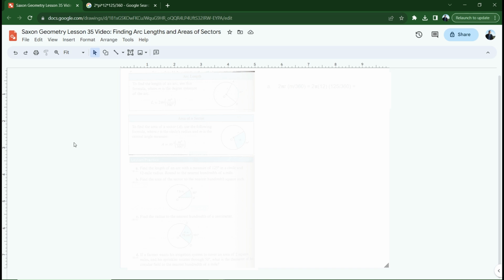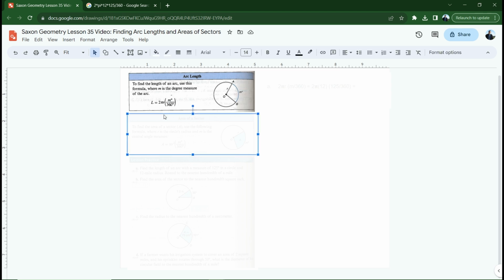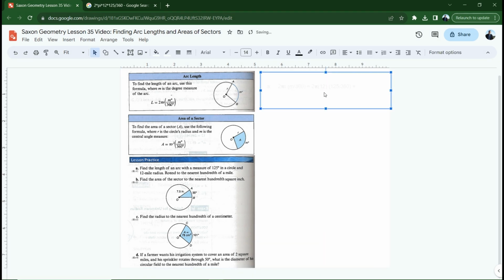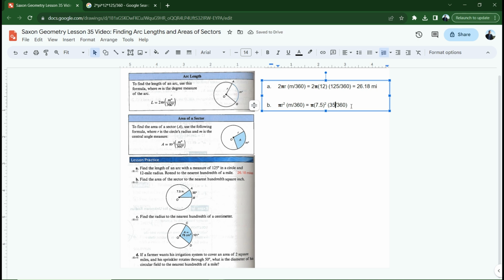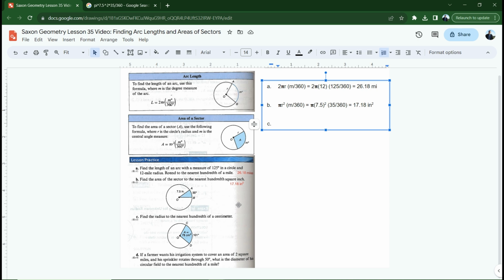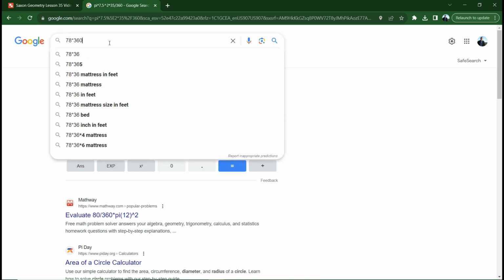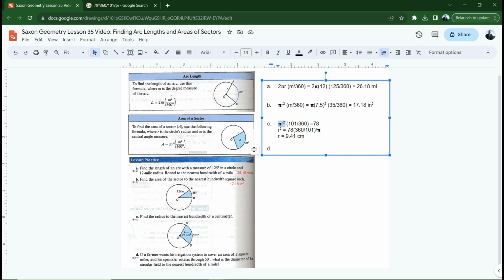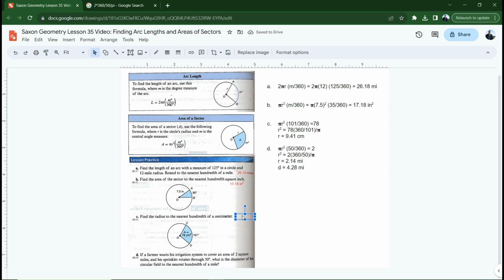Saxon Geometry Lesson 35 Video: Finding Arc Lengths and Areas of Sectors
In this video you will learn about finding arc lengths and areas of sectors.